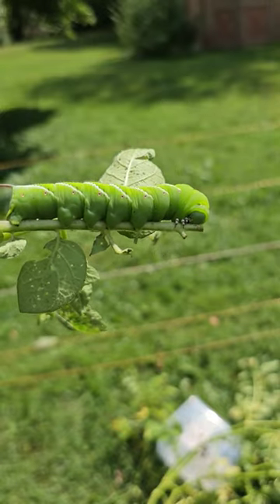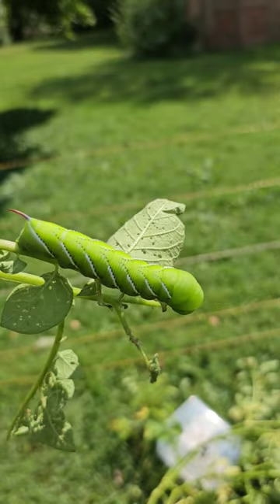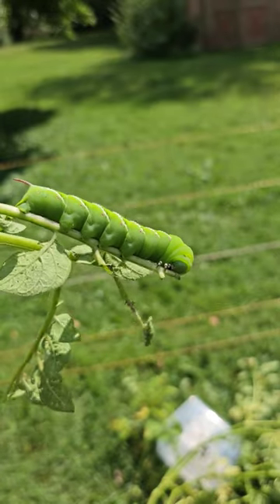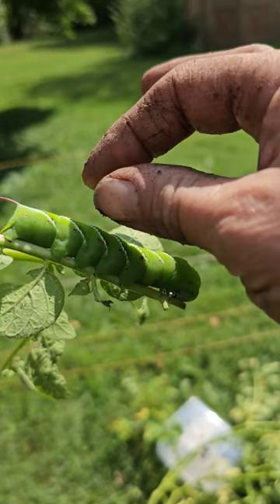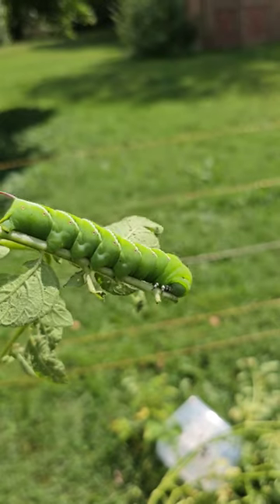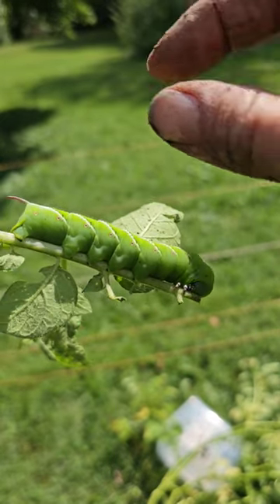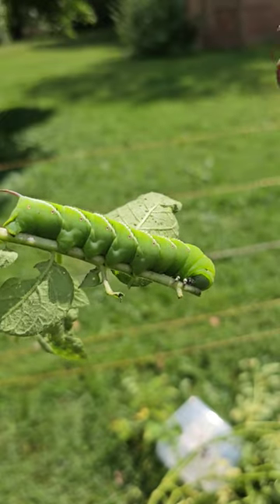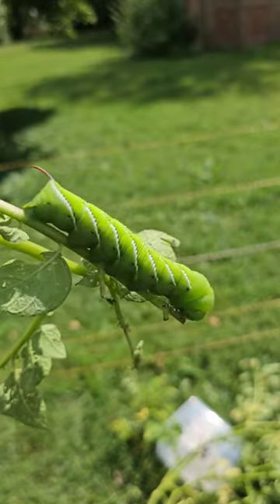Tomato hornworm, these are bad for your tomatoes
If you see your tomato plant stripped of its leaves starting at the top, you may have one of these.

To see what a hornworm looks like with the parasitic wasp cocoons, what this video: